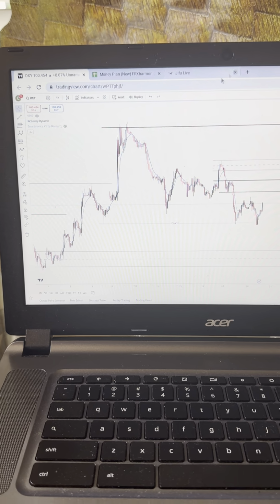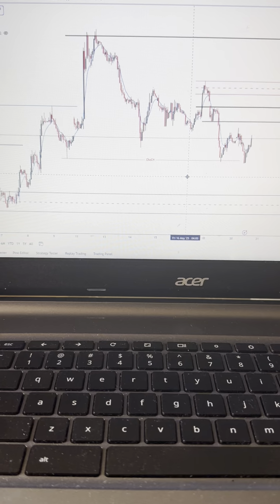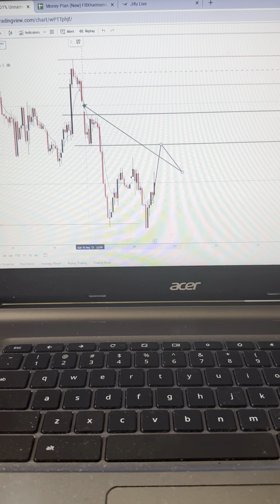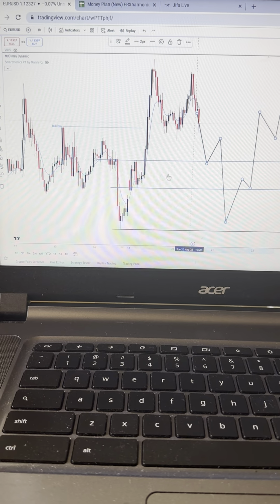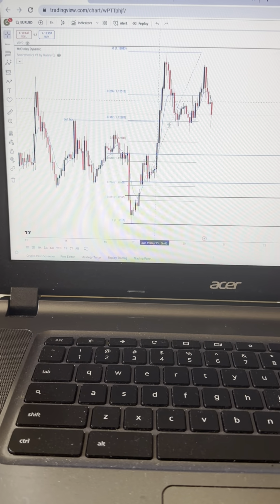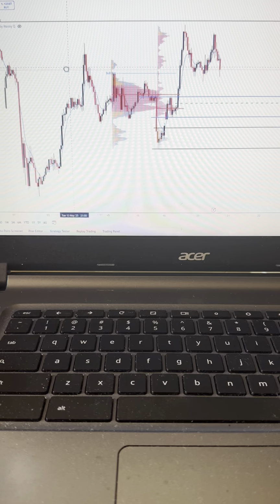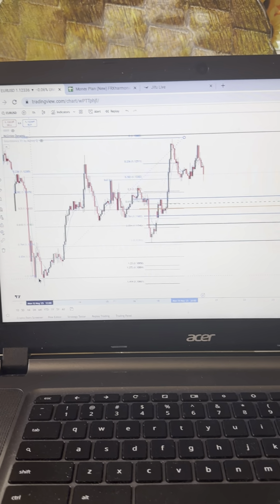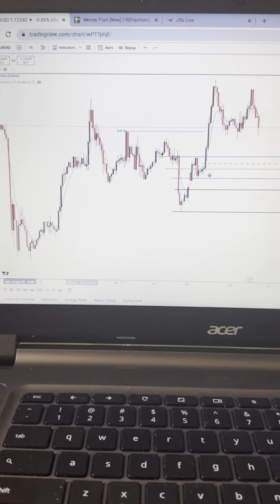market analysis DXY and EURUSD.